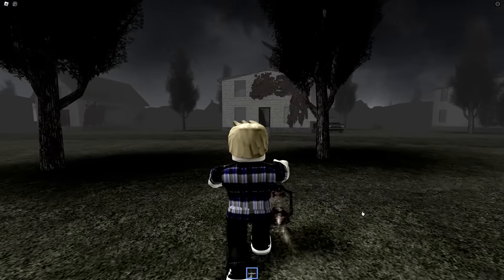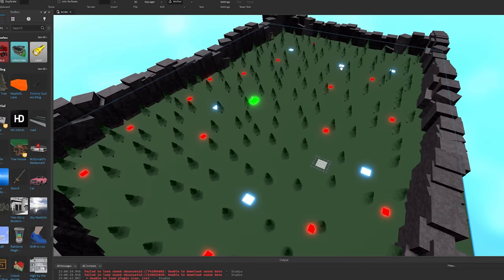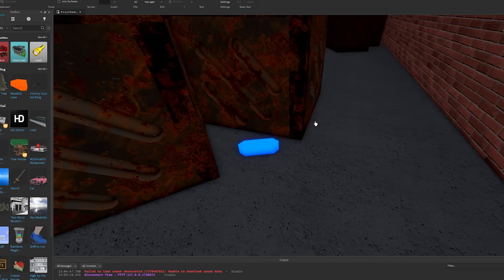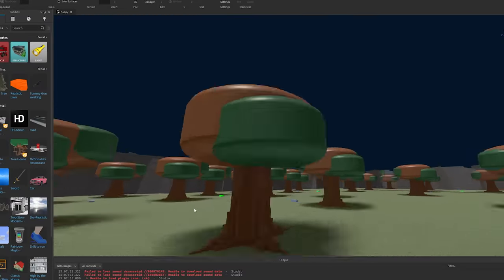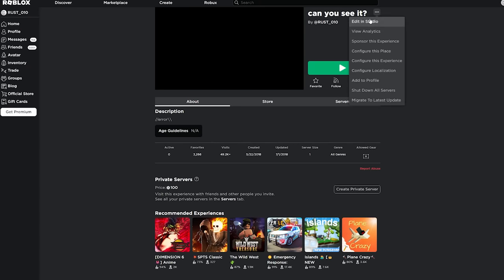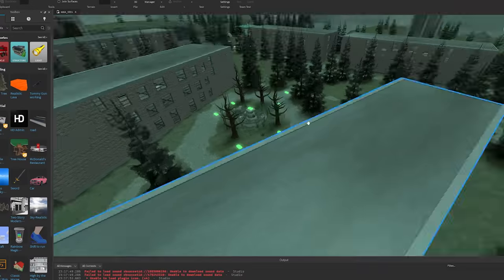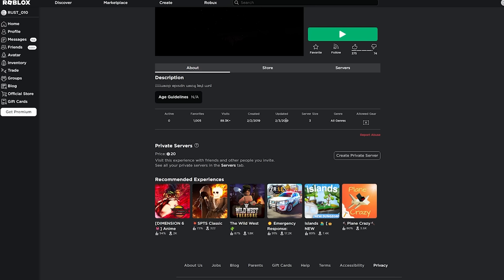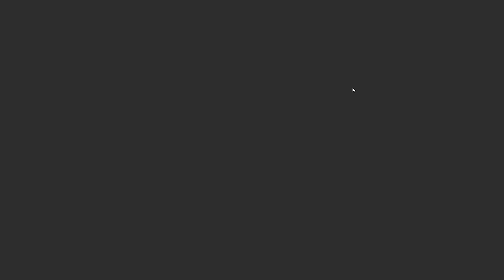Explaining My RUST_010 Roblox Games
Since it's been like 4 years since I made my last RUST game, I figured it was time to explain them. I put this video together quickly just to answer some common questions, mostly the "story" of RUST.